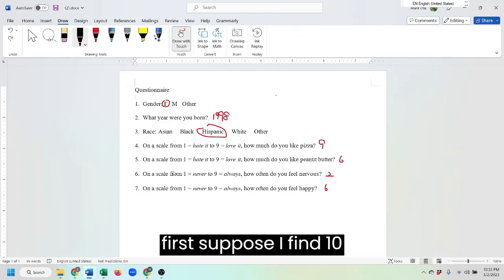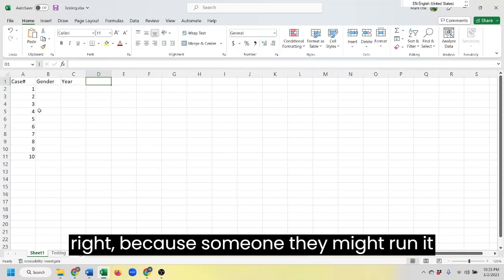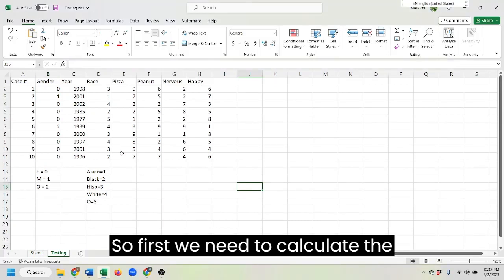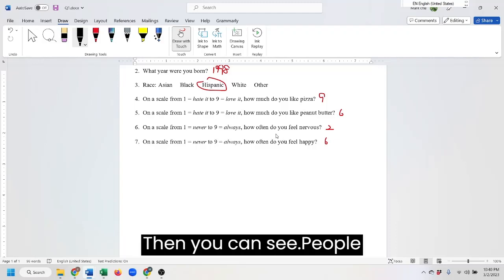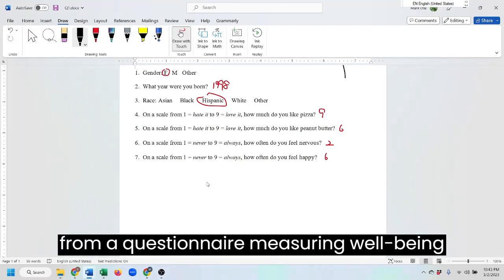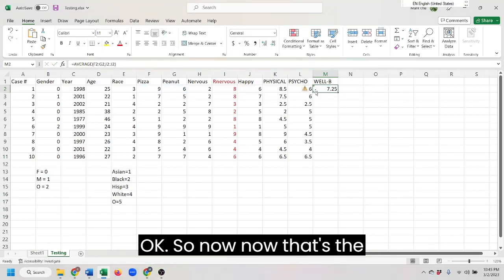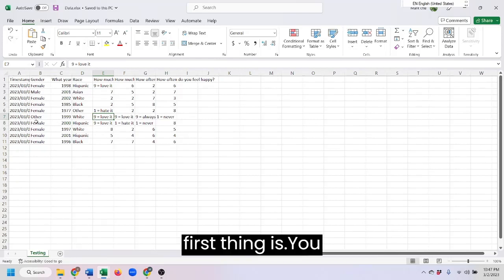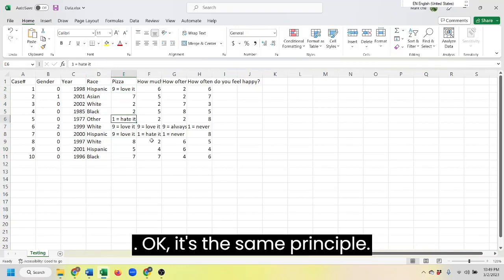Clean up raw data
This is for students who are conducting research with me.  I demo how I "clean up" data on Excel.